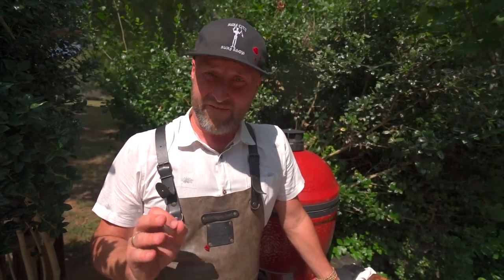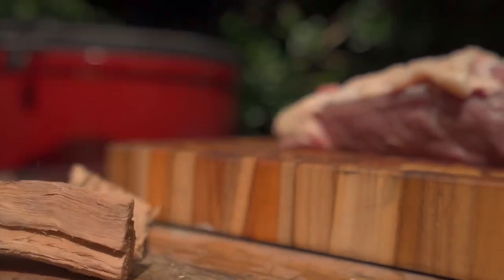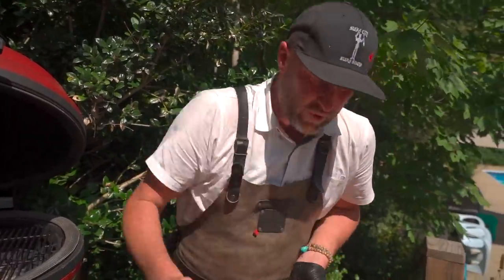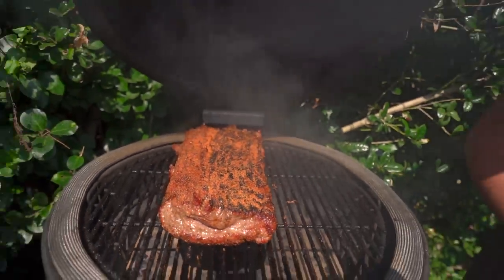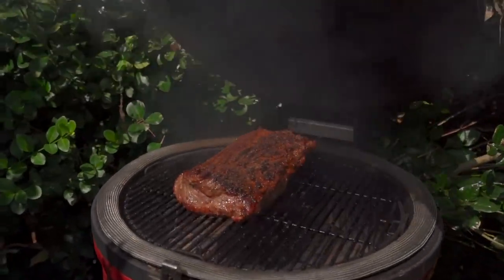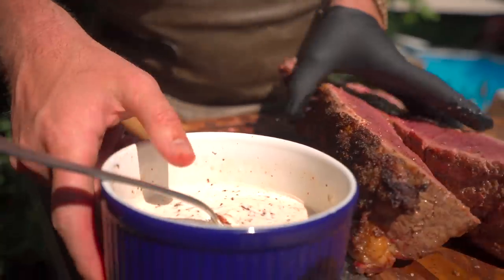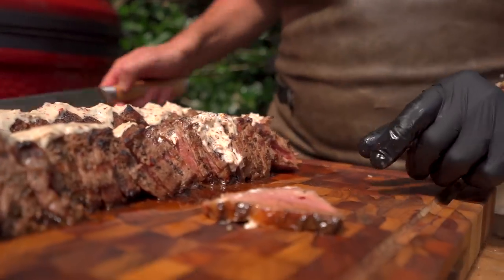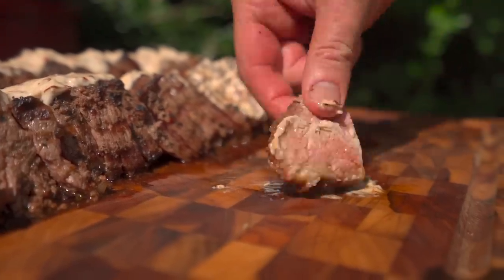New York Strip Loin | Chef Eric Recipe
Instead of buying individually cut pieces of steak to cook each to desired temperature, try this Whole Strip Loin cook method with Chef Eric that is sure to please all your guests!

"This is a method I picked up form Oliver Sievers and the number 1 BBQ
team in the world last time I was in Germany. The strip loin is subjected
to the best of low and slow bark building and direct fast searing. The mayonnaise-based sauce sear creates a crust and flavor profile second
to none. Enjoy!" - Chef Eric Gephart

Whole New York Strip Loin

Ingredients

1 Each Wooden Nickle Farms NY Strip Loin
½ Cup Lanes BBQ Brisket Seasoning
½ Cup Lanes BBQ Spell Bound
2 Chunks Oak Smoking Wood

Crushed Red Pepper Parmesan Sauce
1 Cups Dukes Mayonnaise
2 Tablespoons Red wine vinegar
1 ½ Tablespoon Crushed Red Pepper
2 Tablespoon Grated Parmesan
1 teaspoon Lanes BBQ Brisket Seasoning

Method:

1. Stabilize your grill at 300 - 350F and set up for an indirect smoke.
2. Using a sharp knife, cut a diamond pattern across the entire top and bottom of the strip loin.
3. Season the entire loin liberally as if you were cooking a prime rib. Start with the brisket seasoning and follow with the spell bound.
4. Place the wood chunks in the hottest portion of the charcoal bed and wait for combustion to attain clean smoke.
5. Place the trimmed and seasoned strip loin fat cap side down and close the lid for 30 minutes. Flip the strip loin and dry baste with more Spell Bound. Close the dome and smoke for another 30 minutes or until you reach an internal temperature of 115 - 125F.
6. Transfer the strip loin to a cutting board and allow to rest for 10 to 15 minutes. While the strip is resting, reset your grill for direct cooking and bank the charcoal pile to one side creating a high heat sear zone. Leave the dome up and draft door fully open to provide max air flow. By the end of the rest, your grill should be at a searing temperature of 550+
7. Slice the Strip loin from end to end lengthwise. Smother the sauce on the newly reveled side of beef and top with brisket seasoning. Place them sauce side down and allow them to sear hard for 45 seconds to 1-minute. Transfer the loins back the cutting board and slice into ¼ inch thick slices. Top the loins with the Crushed Red Pepper Parmesan Sauce and enjoy!